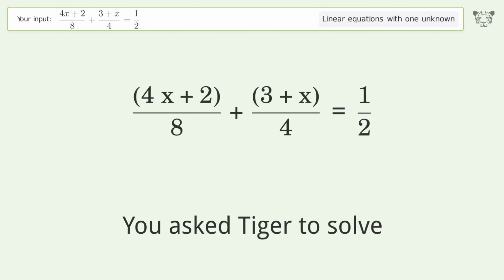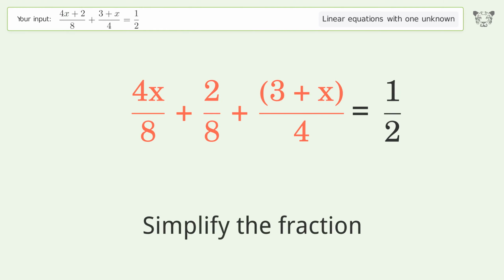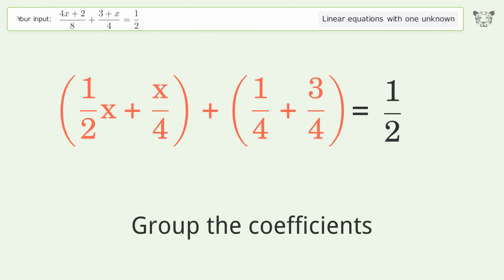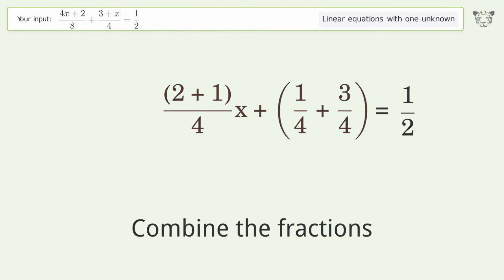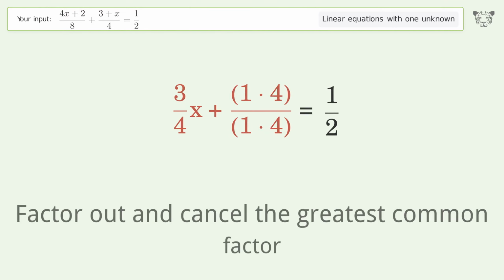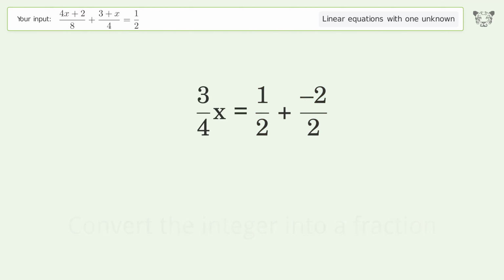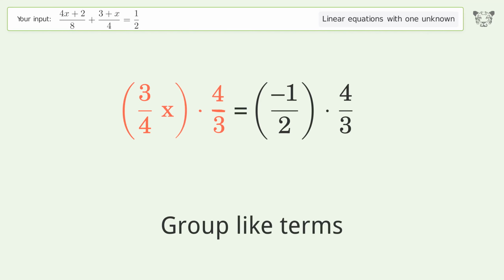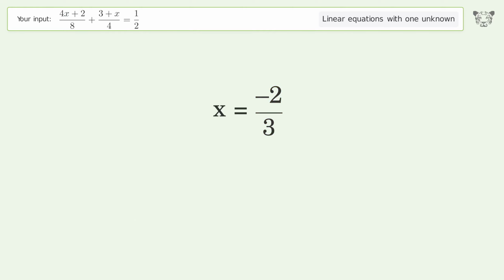Solve (4x+2)/8+(3+x)/4=1/2: Linear Equation Video Solution | Tiger Algebra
Struggling with (4x+2)/8+(3+x)/4=1/2? Watch our step-by-step video on Tiger Algebra to master this linear equation effortlessly. Also check out for more tips and tricks for dealing with linear equations with one unknown